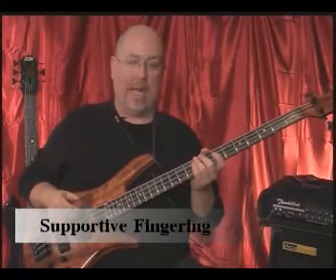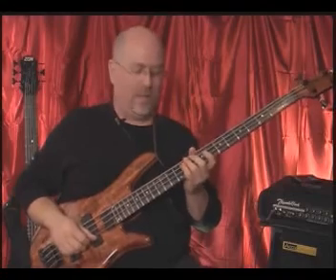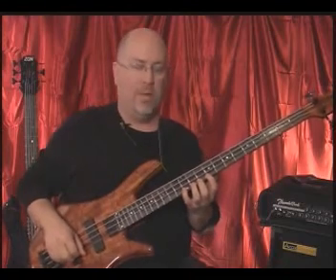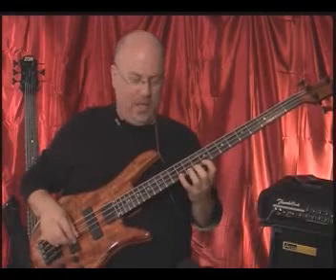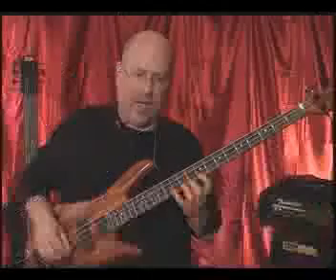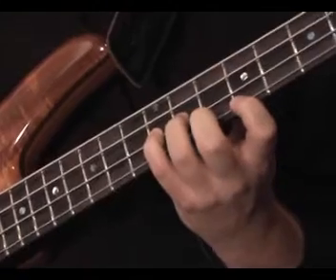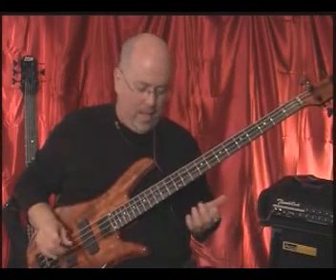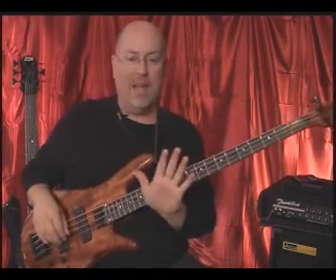2 Supportive Fingering